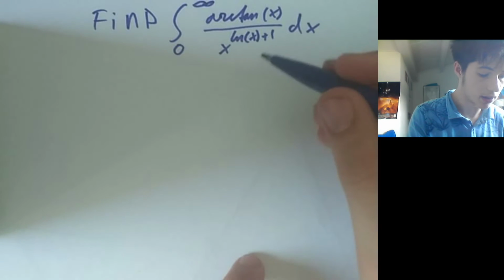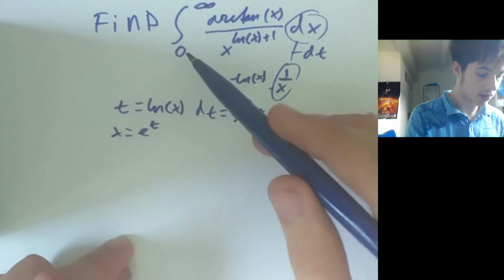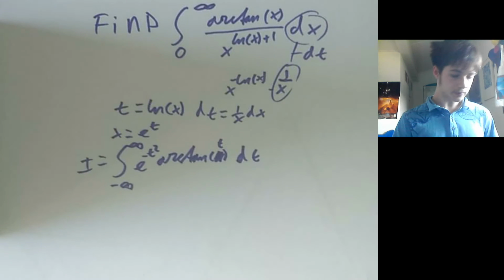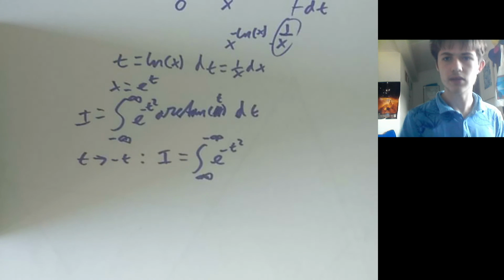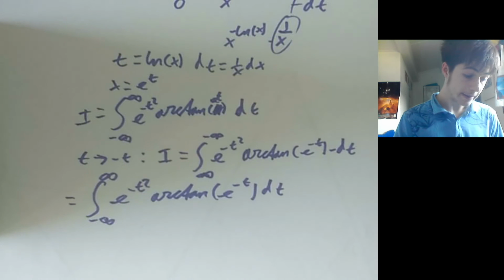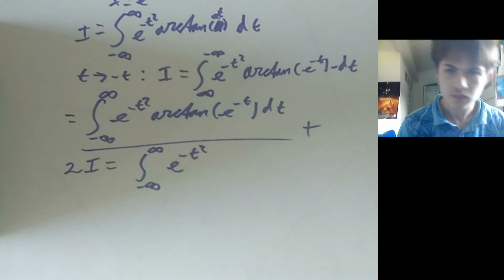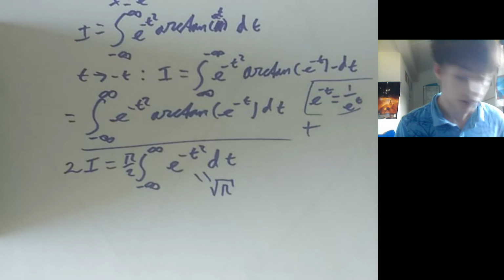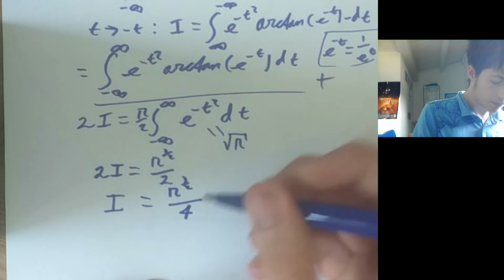a problem with the inverse tangent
We are going to solve this nice integral!